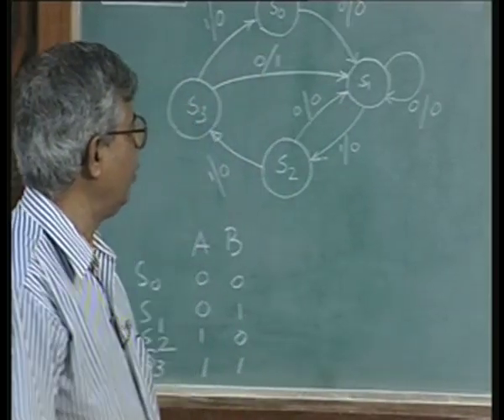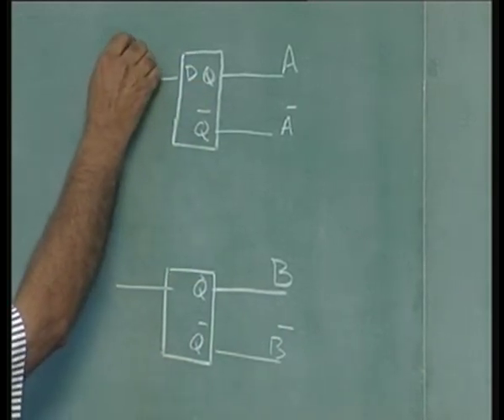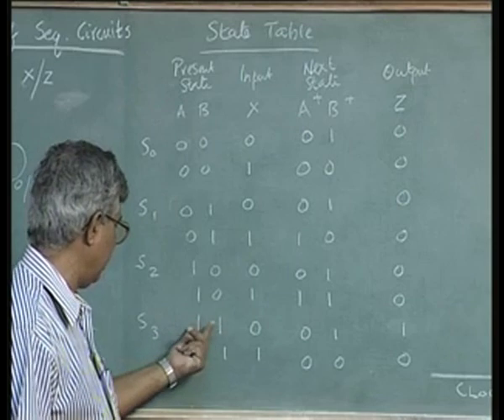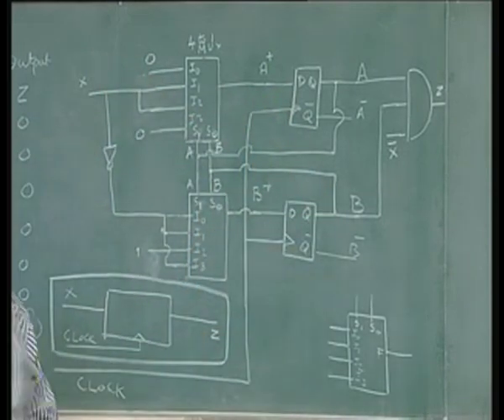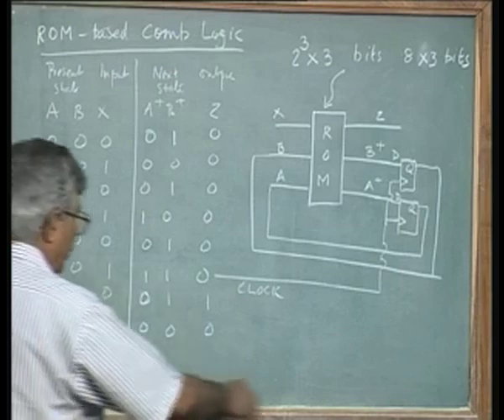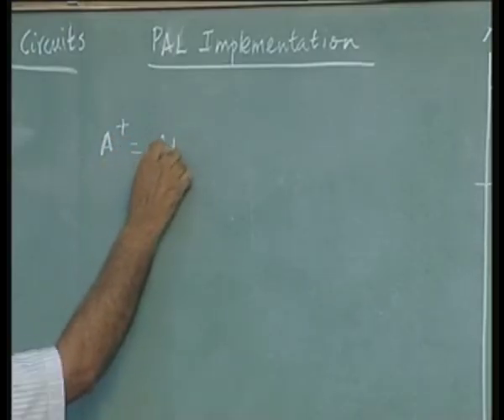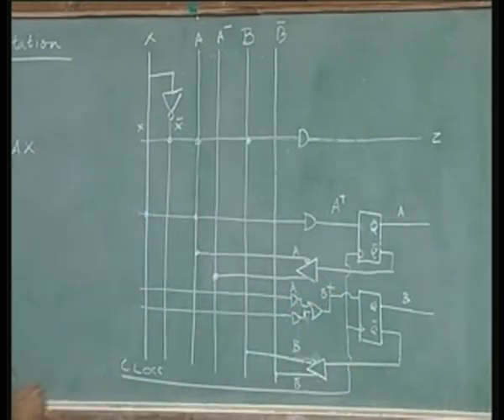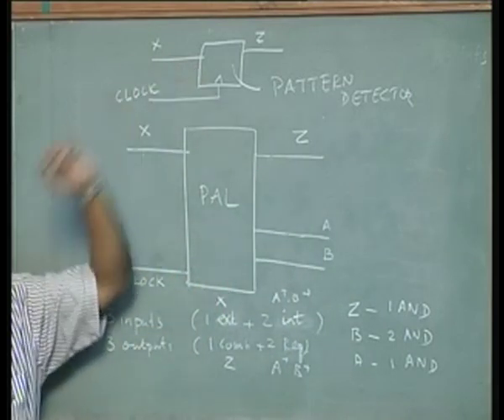MSI Implementation of Sequential Circuits